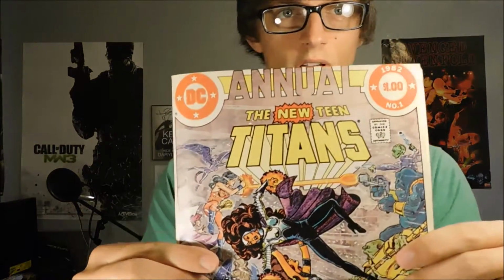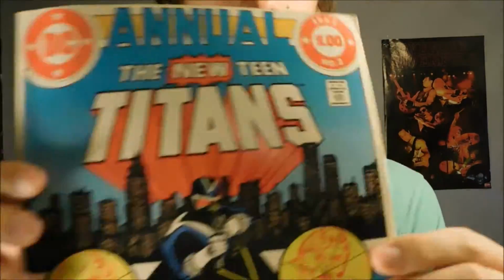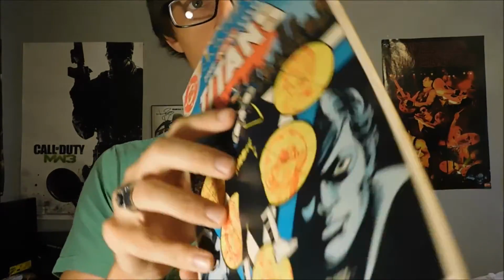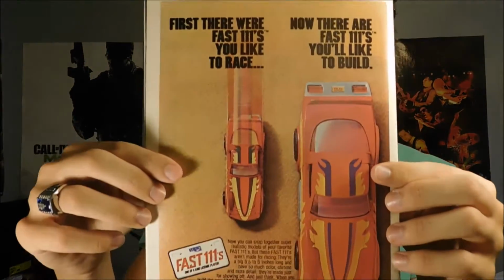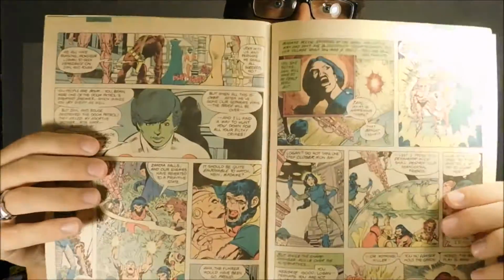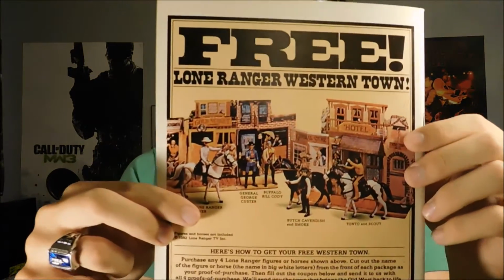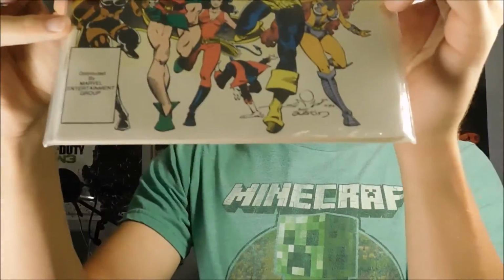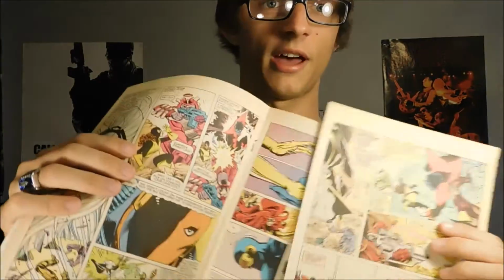Derpy's Comic Book Haul! | Vlog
In this special vlog, I show off some teen titan comic books I bought at my mall :)